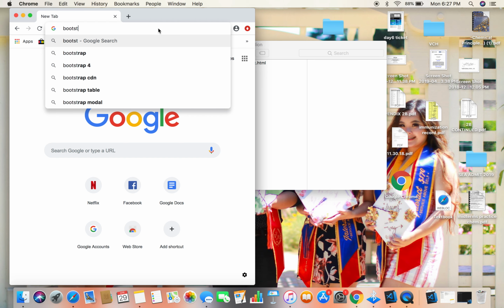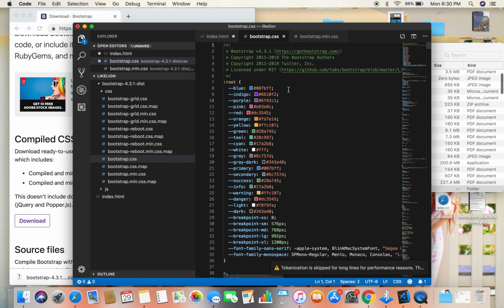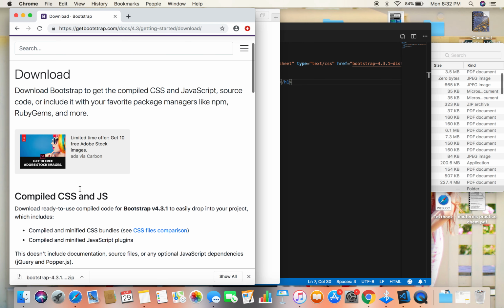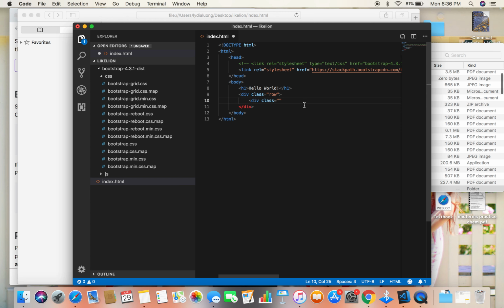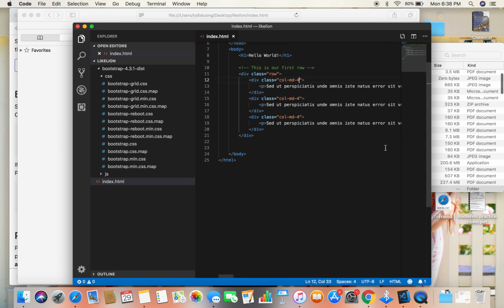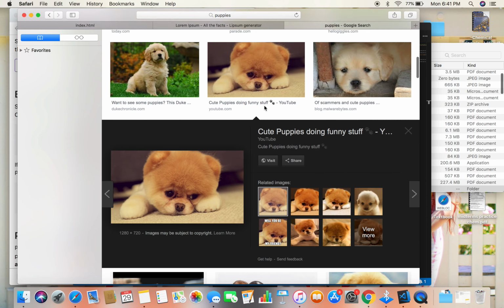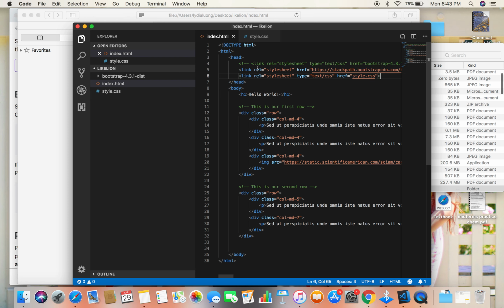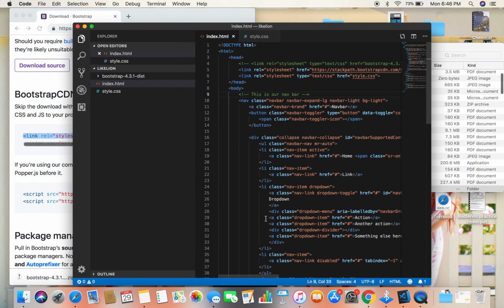LikeLion Week 5 Bootstrap!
helloh guise this iz the bootstrap video if you have any questions pls ask the admins that are present ty :)